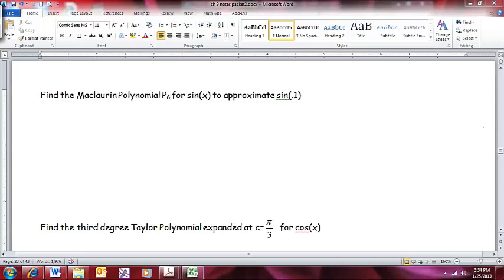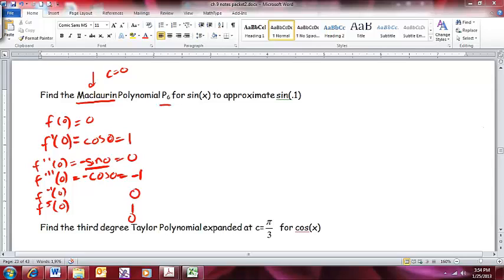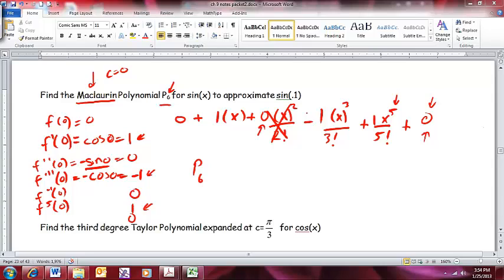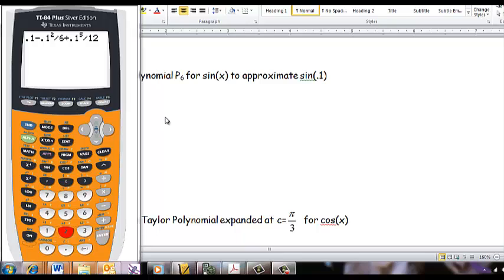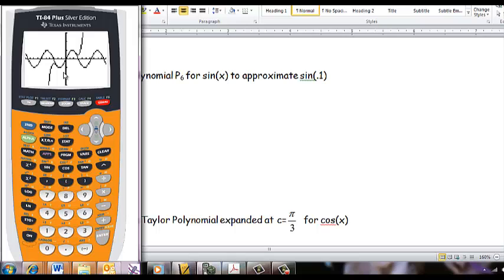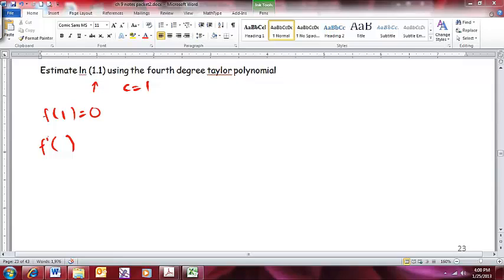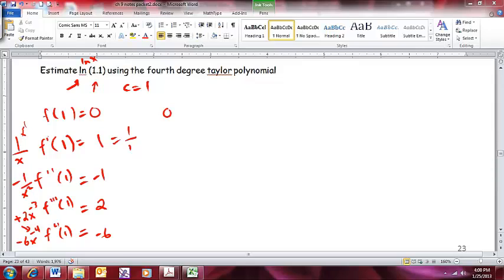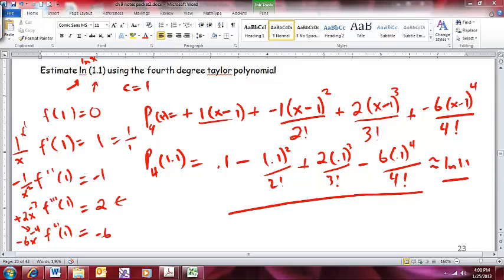9.7 pt 2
9.7 part 2 applicatons of taylor polynomails